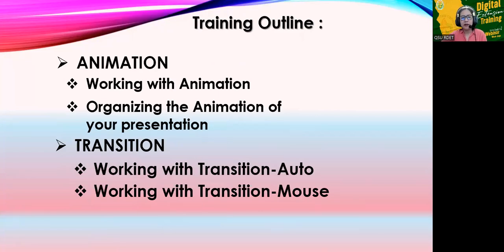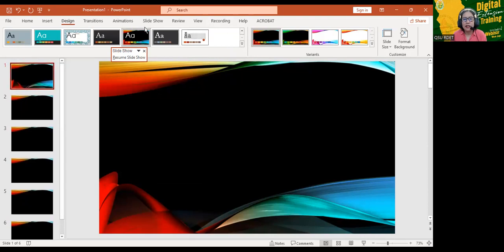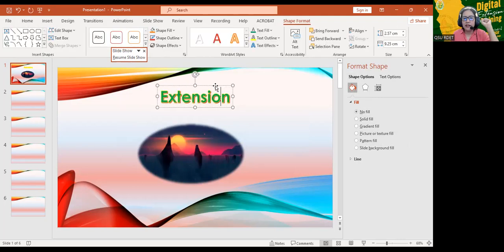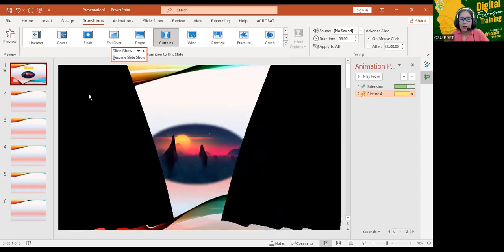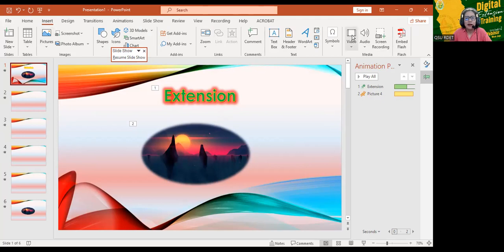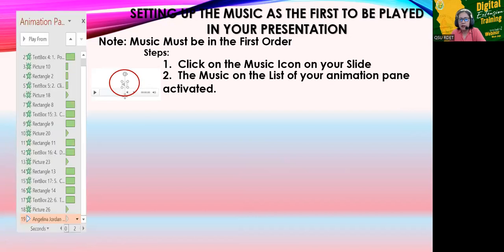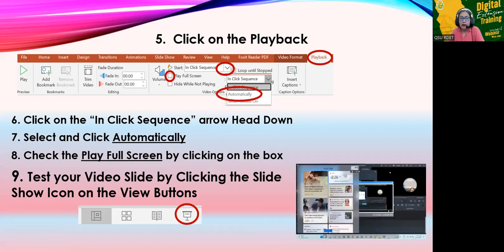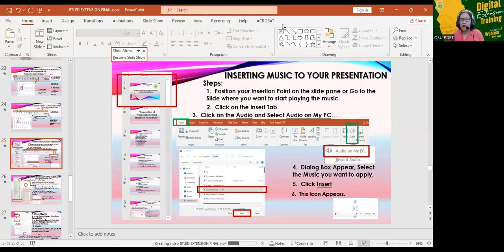Preparing Presentation Using Power Point (Mary Grace Sadang)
Link for Attendance and Evaluation